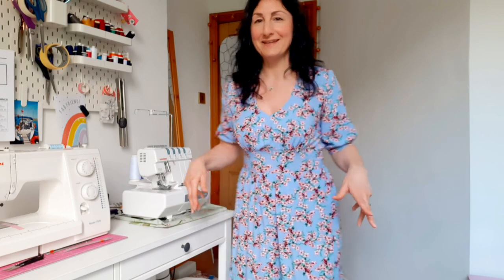Chatty Catch Up & Recent Sewing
Hi Everyone,

Thanks for tuning in to my channel, where I chat about all things sewing, and knitting.

I appreciate every single one of you! Thank you for supporting me 💜

If you would like to support me, here is the link (no pressure) 😉 thank you so much! 💕

My Measurements:
B: 34"
W:27.5"
H:37"
Height: 5ft 1 inches

Patterns:

The Great British Sewing Bee: Sustainable Style (sewing projects for adults, beginner or advanced, with eco-friendly dressmaking tips)

Note: This pattern can sometimes be found on ebay.

Artwork:
My mate Hatch 💛